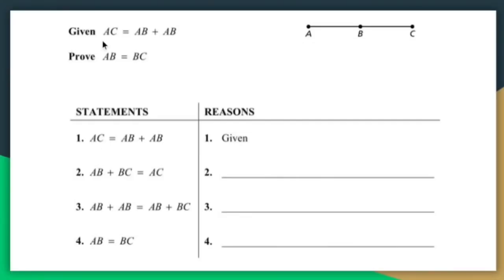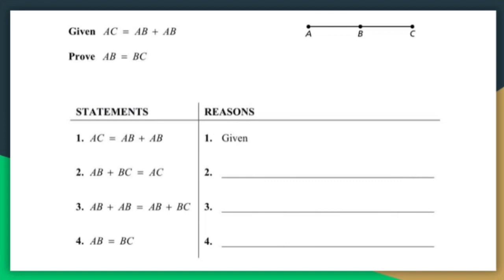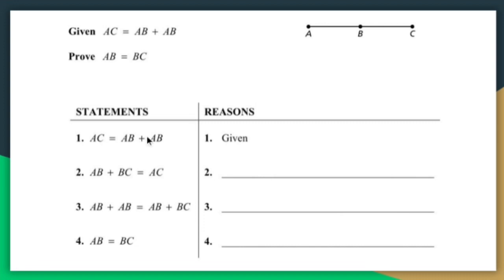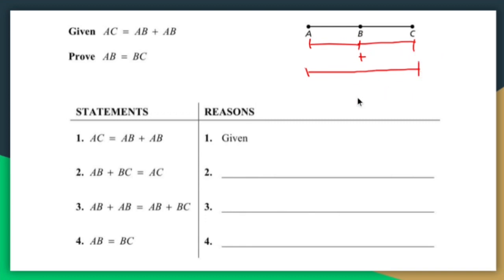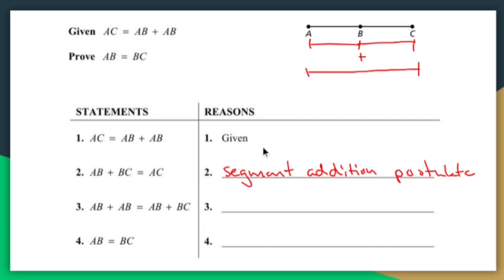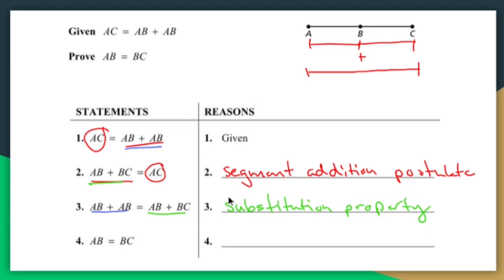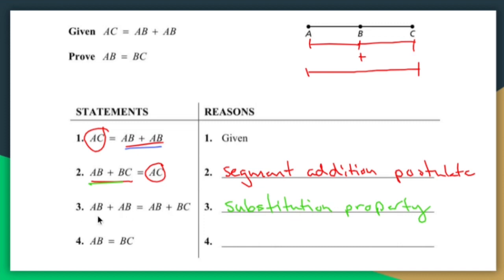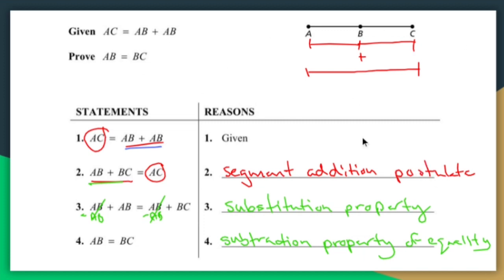Gross Geometry: Fill-in-the-Blank Two-Column Proof on Line Segments Congruence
In geometry, a two-column proof is a formal method of presenting a logical argument or proof using two columns. It provides a structured format for demonstrating the steps and reasoning used to establish the validity of a theorem, proposition, or geometric statement. The two-column format consists of two vertical columns: the statements column and the reasons column.

Here's a breakdown of the components of a two-column proof:

1. Statements column: The left column of a two-column proof is the statements column. It presents a sequence of statements or facts related to the problem at hand. Each statement is numbered and written in a logical order, progressing from the given information to the desired conclusion.

2. Reasons column: The right column of a two-column proof is the reasons column. It provides the justification or reason for each statement. The reasons column includes logical reasoning, postulates, theorems, definitions, and any other relevant facts or principles that support the statements made in the left column.

3. Alignment: Each statement in the statements column is aligned vertically with its corresponding reason in the reasons column. This alignment ensures that the logical progression of the proof is clear and easy to follow.

4. Justification: The reasons provided in the reasons column should be concise and clear. They should logically connect each statement to the previous one, explaining why each step is valid and justified.

By utilizing a two-column format, mathematicians and geometry students can present their logical reasoning in a structured and organized manner. Two-column proofs help to demonstrate the logical flow of arguments, establish the validity of geometric statements, and provide a clear and concise explanation of the proof steps. They are widely used in geometry as a formal method to communicate mathematical reasoning and justify mathematical claims.

Conjectures
Theorem
Postulates
Axioms
Inductive reasoning
Deductive reasoning
Conditional statements
Inverse
Converse
Contrapositive
Biconditional
Paragraph proofs
Fill in the blank proofs
Flow proofs